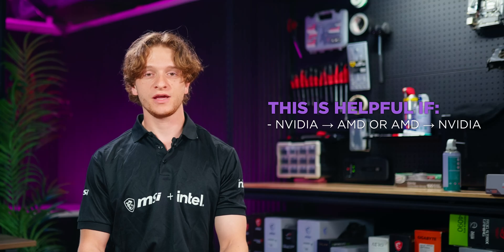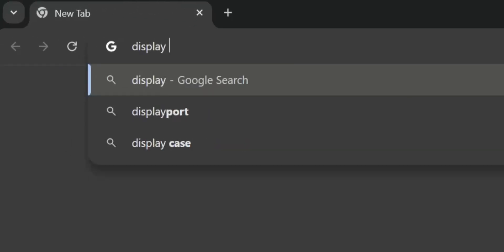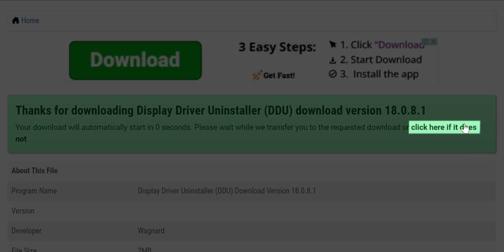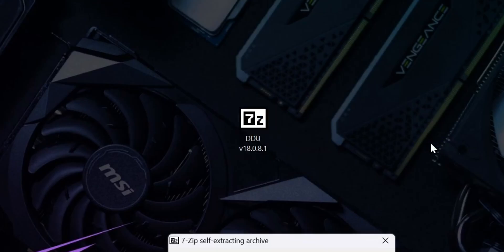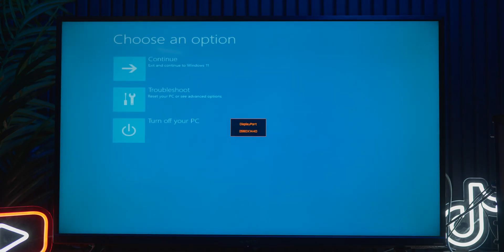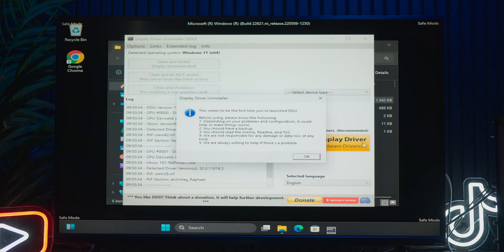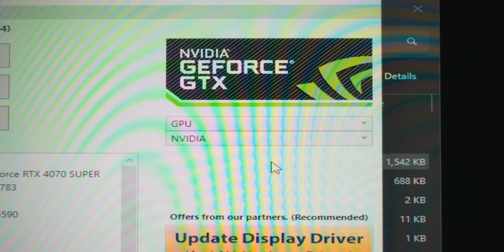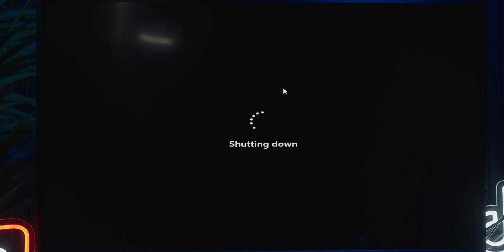How to Remove Graphics Card Drivers | Full Step-By-Step Guide | CataCare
➤ How To Install / Update AMD Drivers | Full Step-By-Step Guide | CataCare
Coming Soon

This video is a step-by-step guide on how to completely uninstall and remove your graphics card drivers using DDU - Display Driver Uninstaller.

⭐ Timestamps

0:00 Intro
0:27 Step 1: Download DDU
0:50 Step 2: Install DDU
1:14 Step 3: Boot into Safe Mode
1:34 Step 4: Uninstall Graphics Card Drivers
2:26 Outro